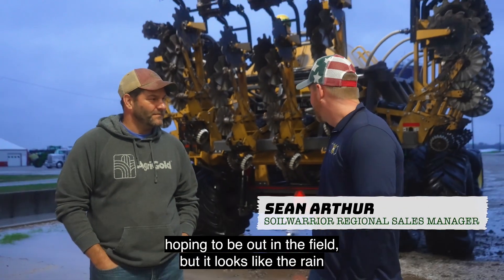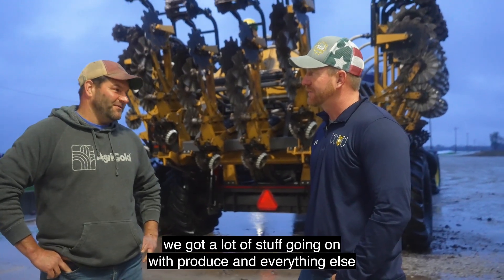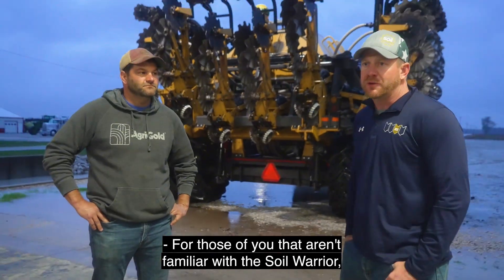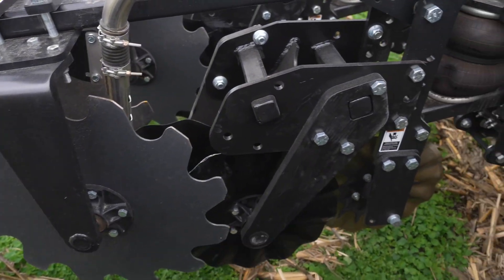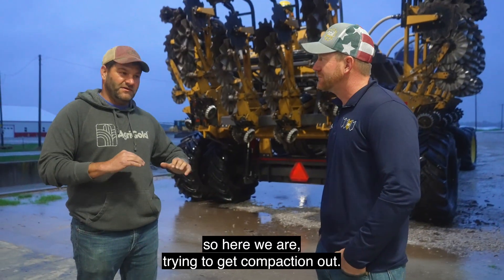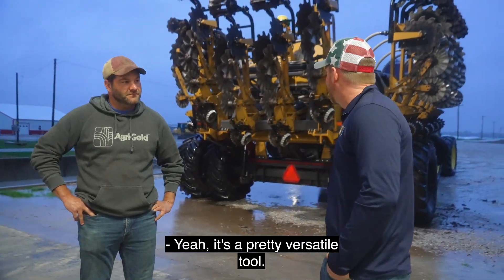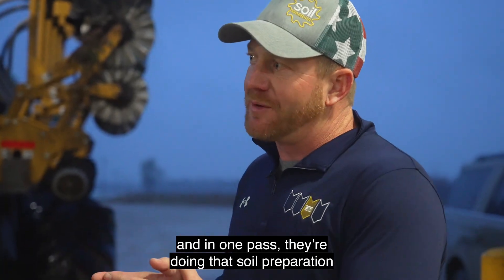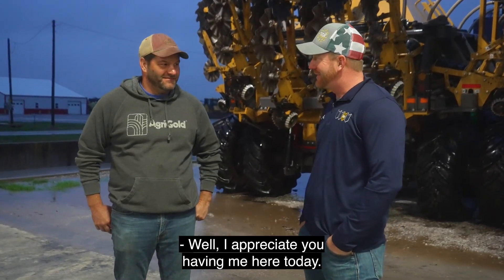SoilWarrior 4540 SXD | Live to Farm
Brooks Cardinal joins ETS Regional Sales Manager Sean Arthur to discuss the basics of strip-till. They cover key topics, including seedbed preparation and the versatility of the SoilWarrior system.